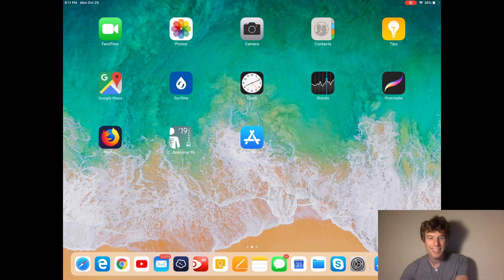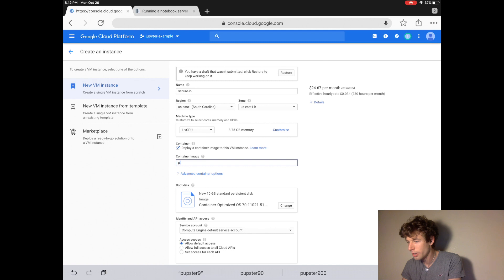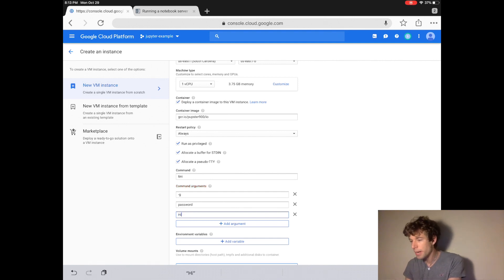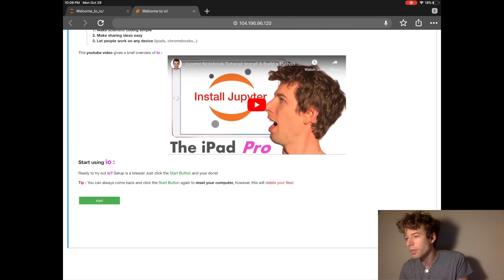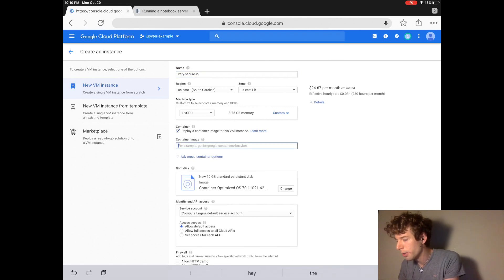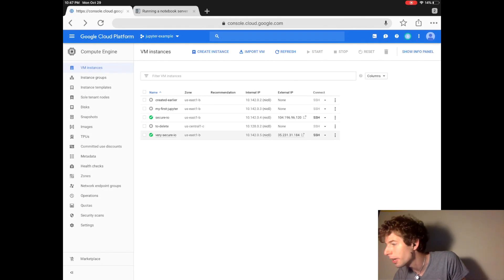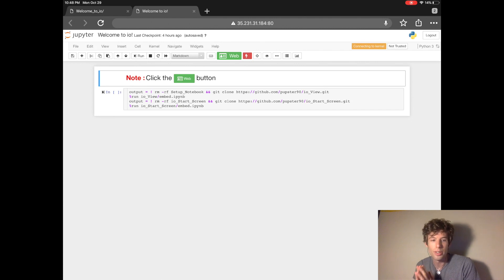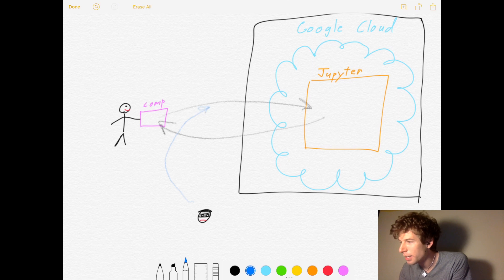Jupyter Tutorials for Beginners - Security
Make your jupyter website secure! This video shows how and also explains SSL web security.

What is Jupyter?
Jupyter Notebook is revolutionizing the way that people code. It has become the de facto tool for big data analysis. This tutorials introduce cloud computing through the google cloud platform (aka: GCP), which works on ANY DEVICE (Microsoft, Mac, Chromebook, ipad, android, ios). Inside Jupyter we us io, a framework I created for sharing your Jupyter notebooks with the world!